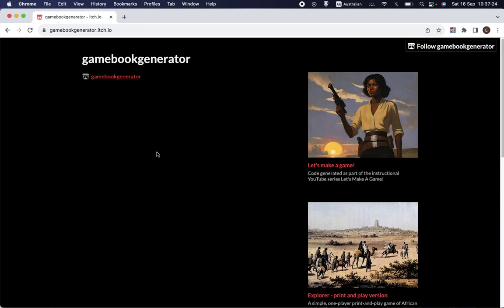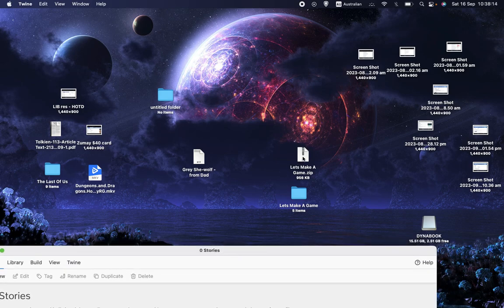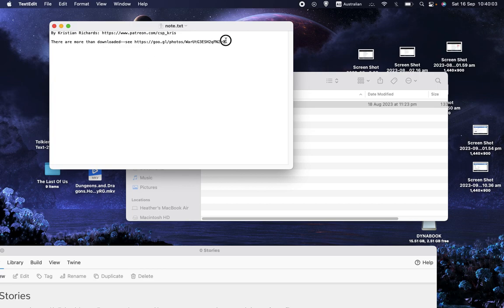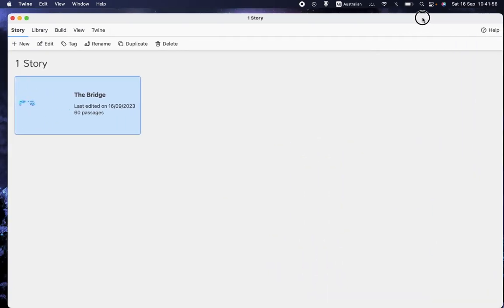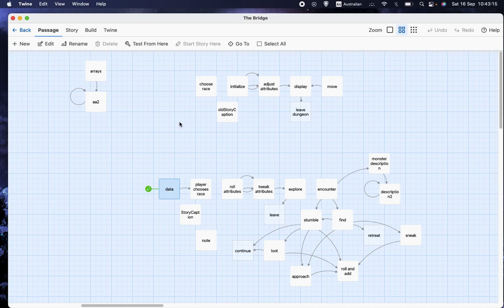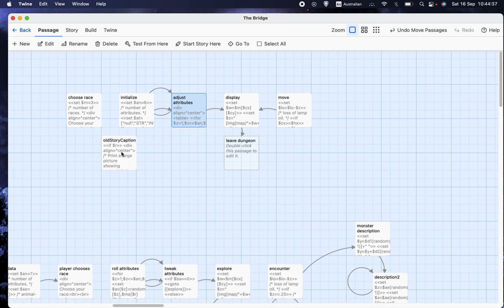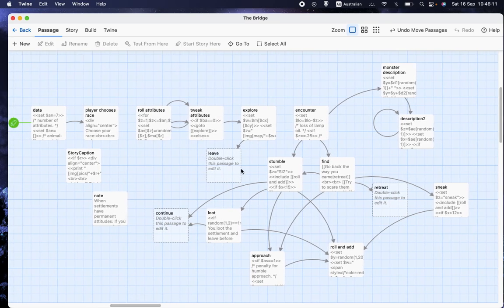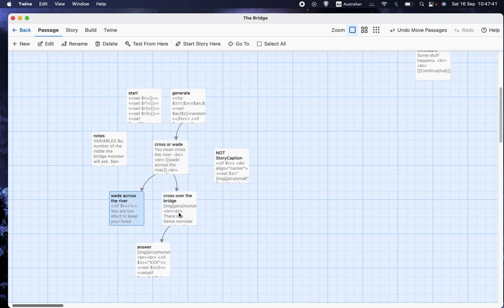39: Source code (Twine Sugarcube)